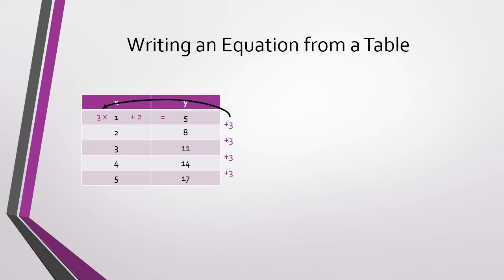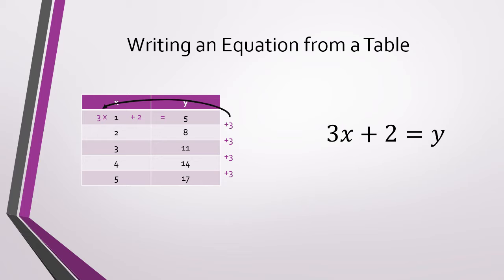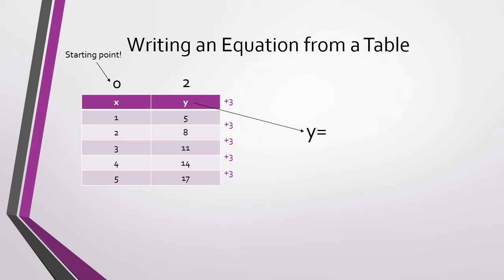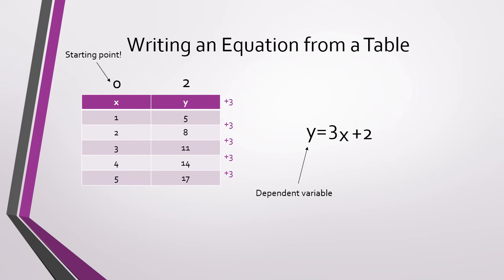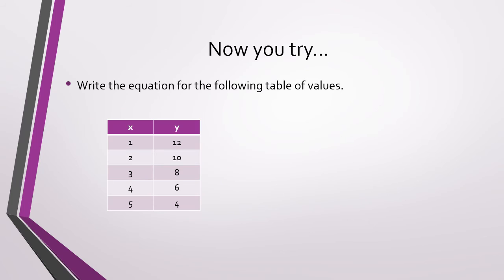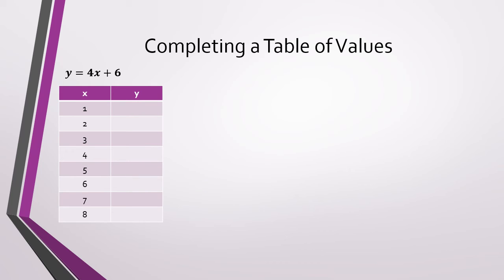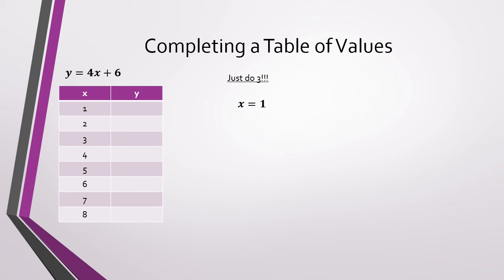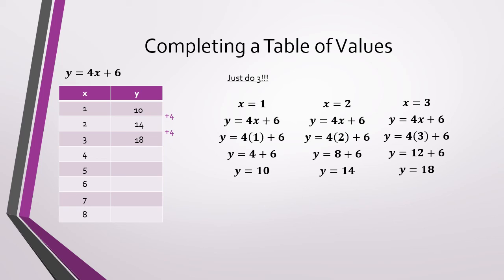A Few Short Cuts